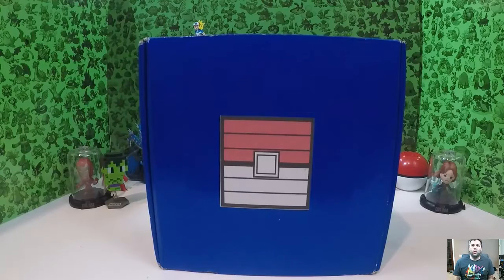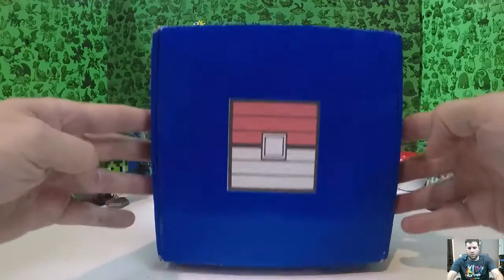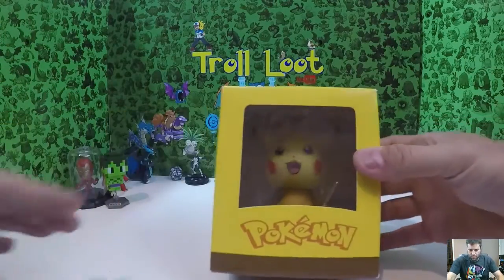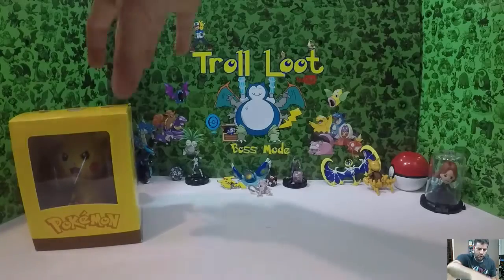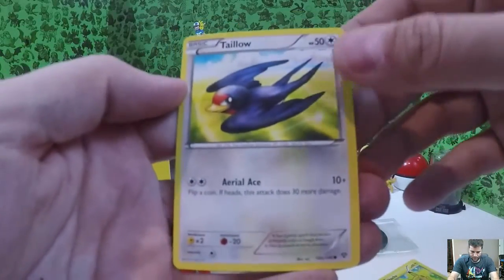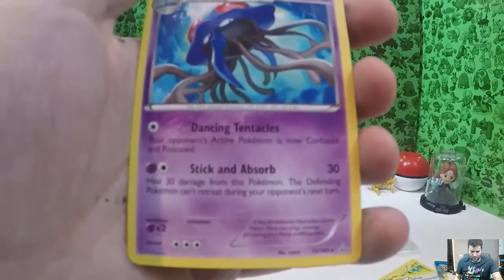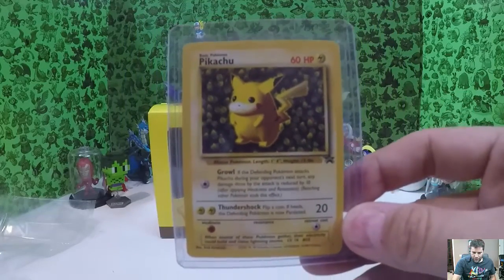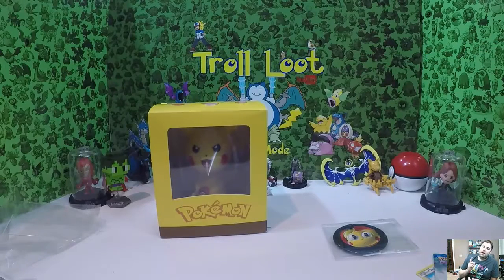November Poke'crate Mystery Box Reveal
Sleeved Pickachu card price

Bobblehead Pickachu price: